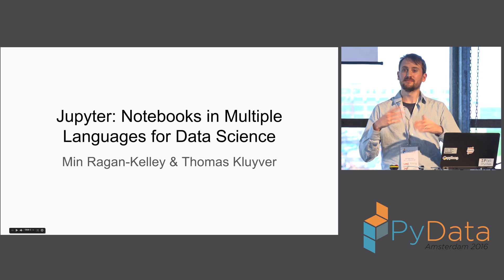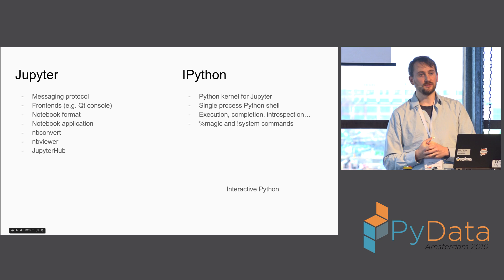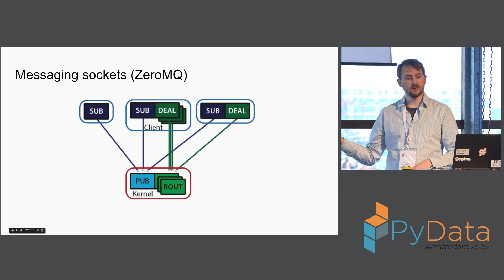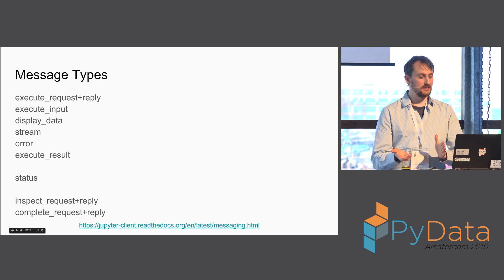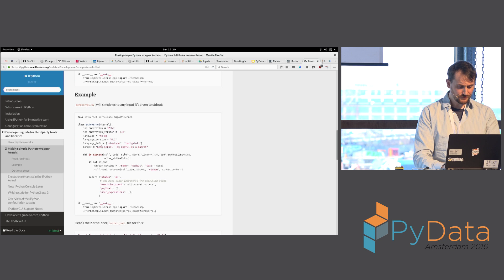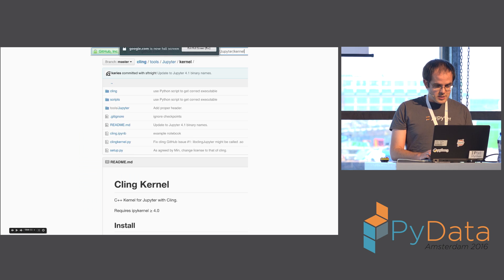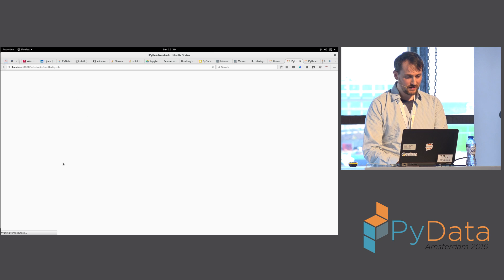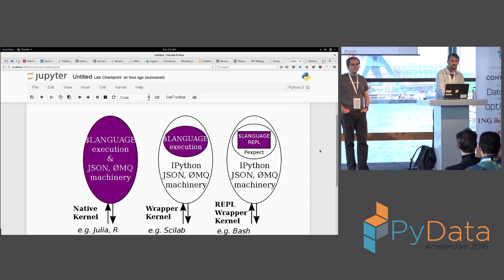Thomas Kluyver, Min Ragan Kelley - Jupyter: Notebooks in Multiple Languages for Data Science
We'll talk about how the Jupyter Notebook has evolved from a Python specific tool to a general data science tool that supports many different languages, and about our own experiences in supporting a wide variety of languages for data science. We'll also demonstrate some of the new features and ideas being developed in and around the project.

Jupyter notebooks have become an invaluable tool for all kinds of data science. Originally developed as part of the IPython project, notebooks have evolved from a Python specific tool to support many programming languages; more than 50 different execution kernels have now been published. For all of these languages, notebooks are a way to record and describe a data science workflow, and then share it, publicly or privately, allowing the recipients to easily modify and execute the code.

We’ll describe the architectural changes and decisions involved in the transition to supporting multiple languages, as well as our own experience in supporting data science languages ranging from C++ to R to Bash. You’ll also get a high-level understanding of how to create a new kernel, if a language you’re excited about is not yet supported.

We’ll also highlight some of the current development work taking place in and around Jupyter, including redesigned UI, mechanisms for collaboration on notebooks, ways to share live, executable notebooks online, and projects that reuse the Jupyter machinery in different user interfaces.

00:00 Welcome!
00:10 Help us add time stamps or captions to this video! See the description for details.